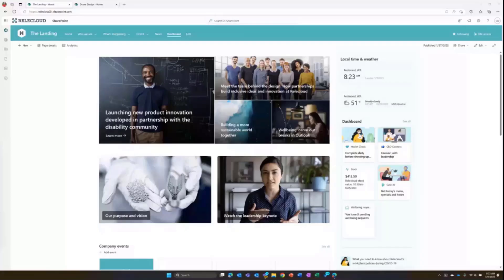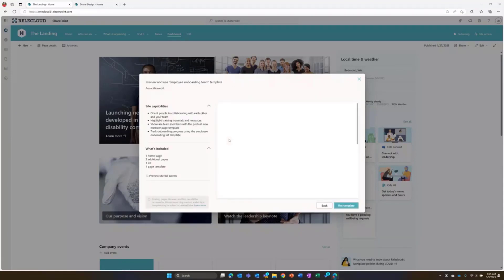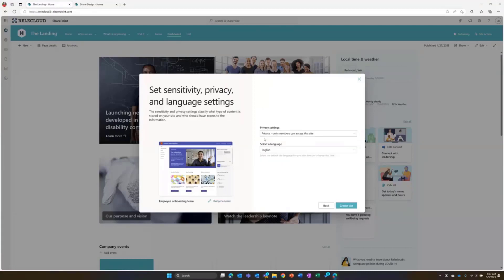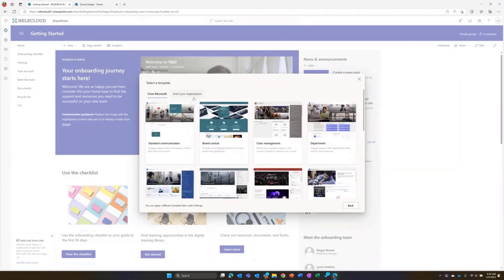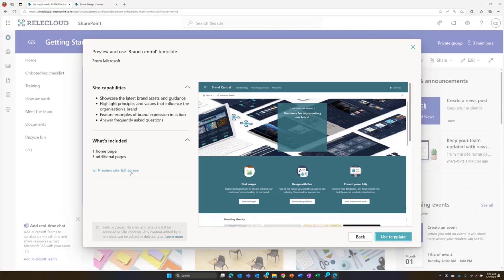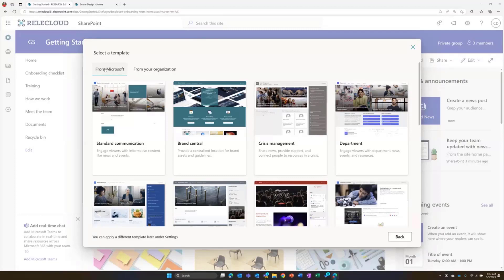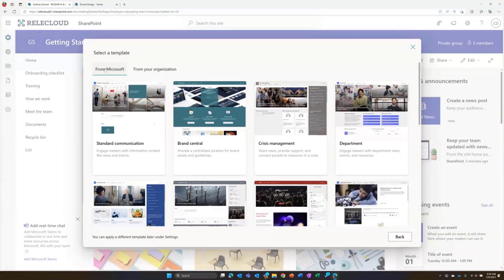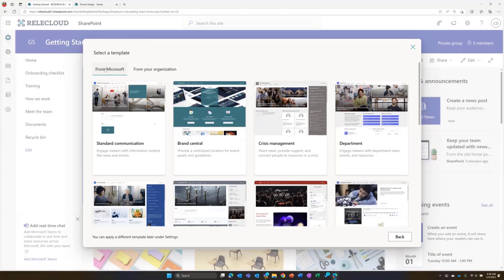Latest on the SharePoint site templates - Site creation and template updates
In this 16-minute developer focused demo, Cathy Dew shows refreshed templates that further simplify the site creation process. Templates show site capabilities and what’s included with template. Preview every page/list, can go back and change template. Create site, add members, add permissions, people can access site as soon as it is created. Templates for both Teams and Communications sites. Q&A includes possible future enhancements. Look book and SharePoint templates similar/different.

This PnP Community demo is taken from the weekly Microsoft 365 Platform Community call recorded on May 9, 2023.

Demo Presenter
• Cathy Dew (Microsoft) | @catpaint1